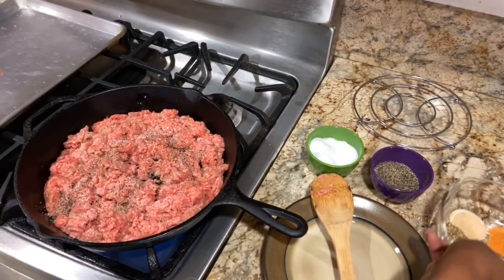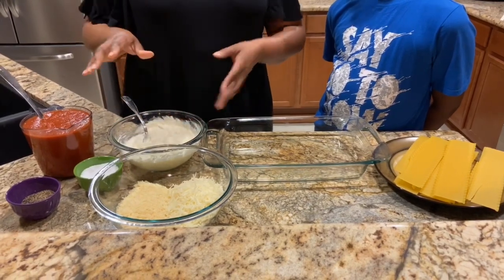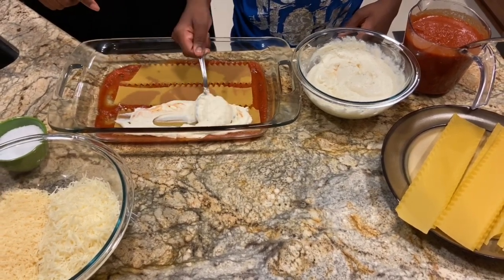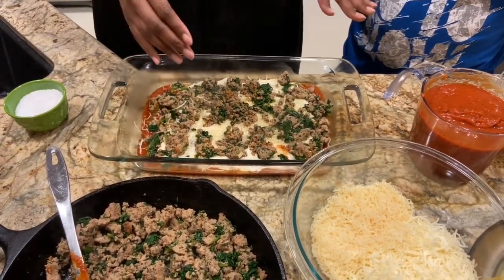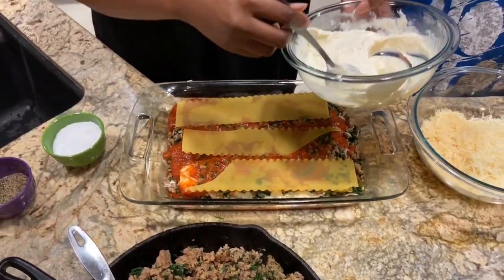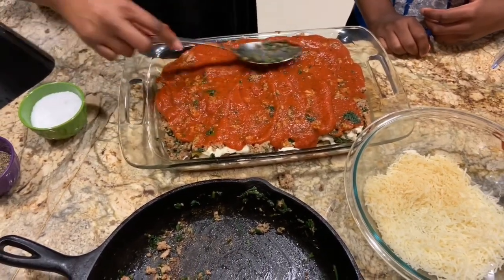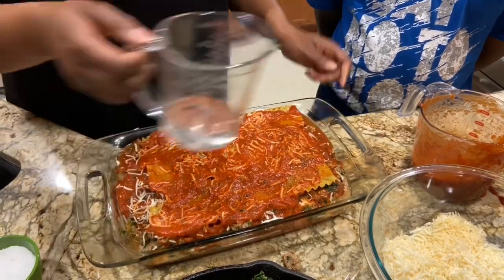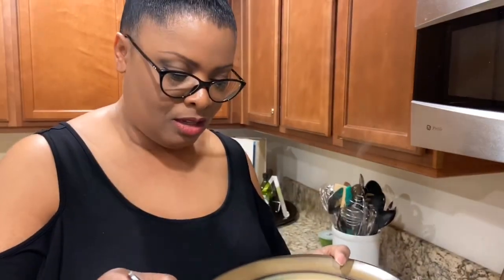Quick & Easy Lasagna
Quick & Easy Lasagna Recipe

Prep Time: Approx. 20 min.
Cook Time: Approx. 80-90 min.
9x13x2 pan

Recipe

2 lbs  Ground Turkey
2 c  Frozen Spinach
1 tbsp  Italian Seasoning
1 tsp. Fennel Seed
2 tsp. Garlic Powder
1 tsp. Seasoned Salt
Salt and Pepper to taste
12 Uncooked Lasagna Noodles
5 c Marinara Sauce of your choice
2 c Ricotta Cheese
1 egg